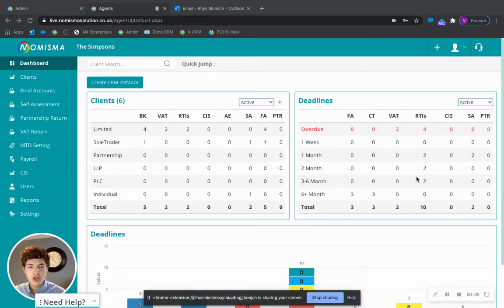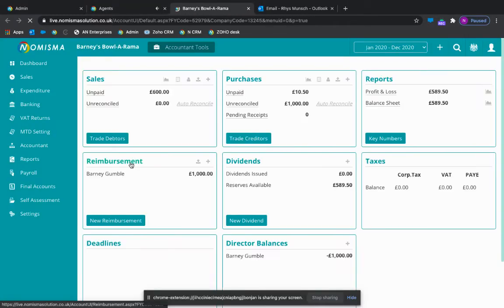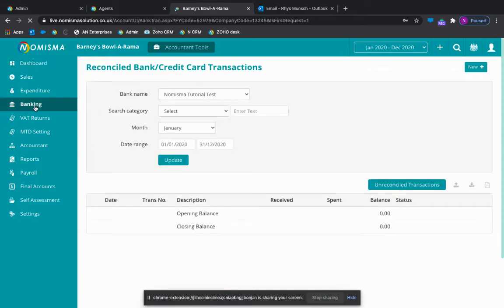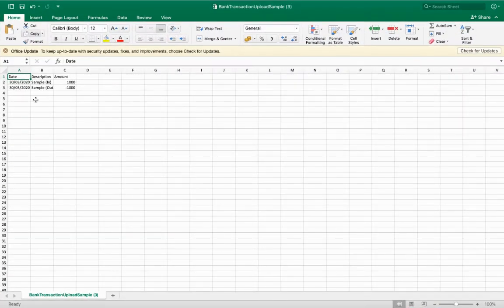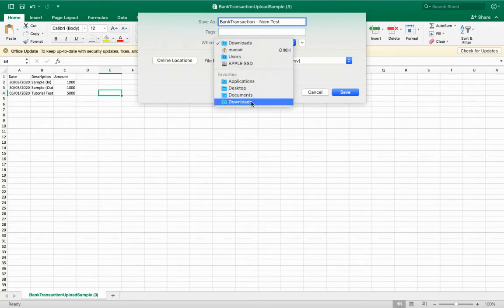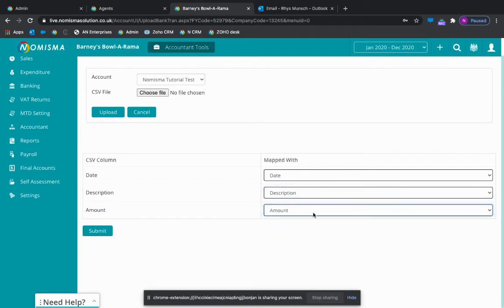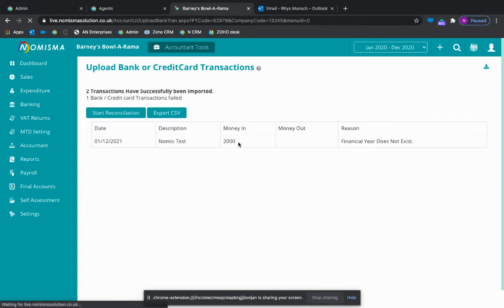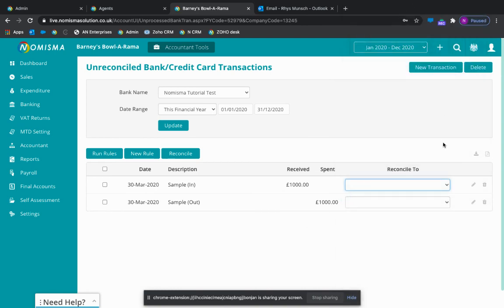Uploading Bank Statements - CSV